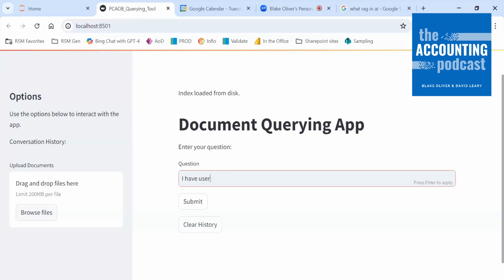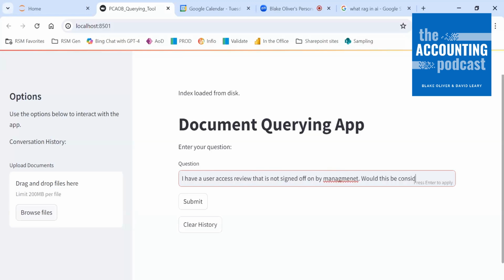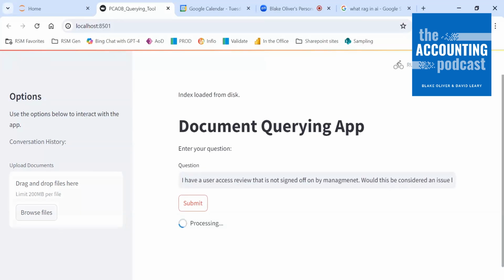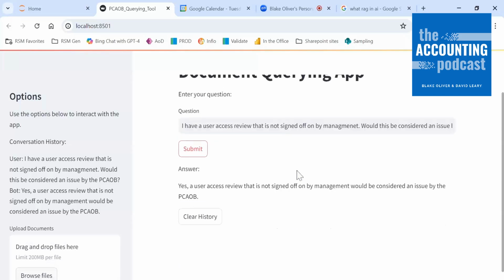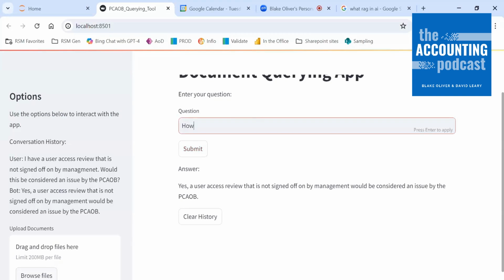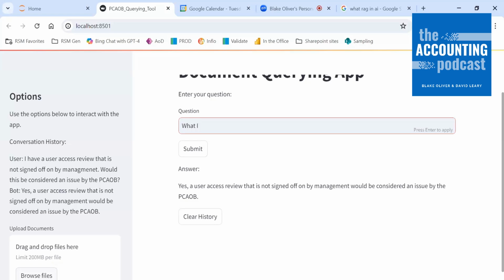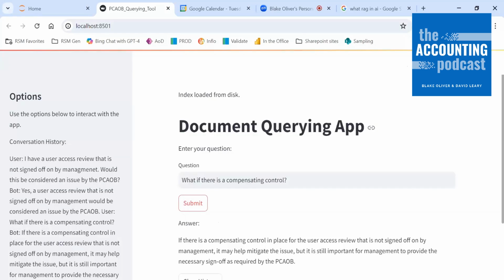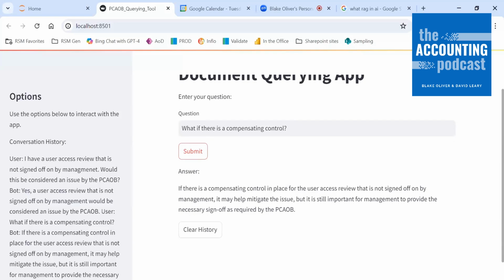Streamlining SOX Audits: How RAG AI Can Save Time and Improve Accuracy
In this clip, Josh Poresky introduces the groundbreaking RAG (Retrieval Augmented Generation) program, which harnesses the power of AI to streamline SOX audits. By training AI on specific audit guidelines like the PCAOB's 665 pages, RAG can quickly and accurately answer questions about audit scenarios and potential issues.

Josh demonstrates his "document querying app" with a real example, showing how RAG determines a user access review not signed off by management would be a PCAOB issue. The program even handles nuanced follow-ups about compensating controls.

Compared to manual document searches or relying on senior managers' knowledge, RAG saves significant time and improves consistency. And by focusing only on provided information, RAG avoids the "hallucinations" that can occur with broader AI models.

Want to see more game-changing accounting innovations? Don't miss out on the future of accounting!